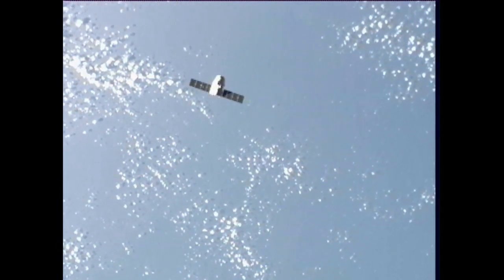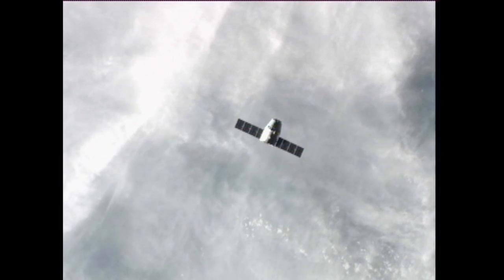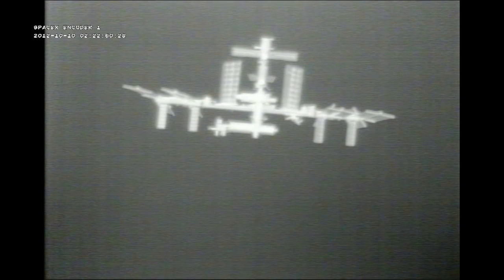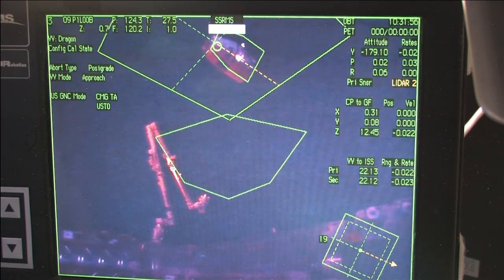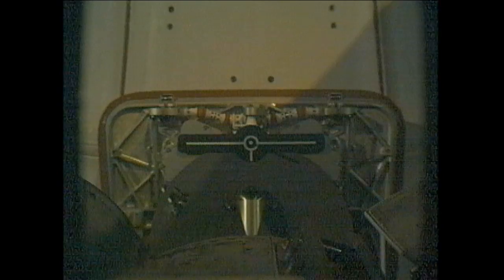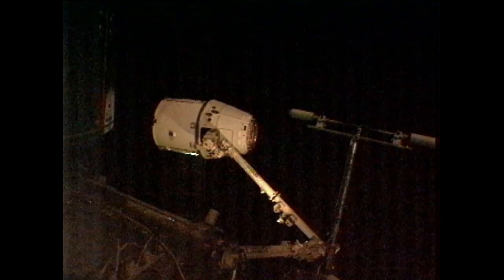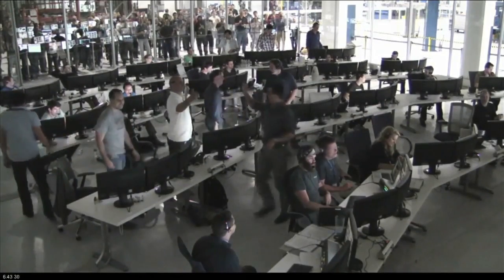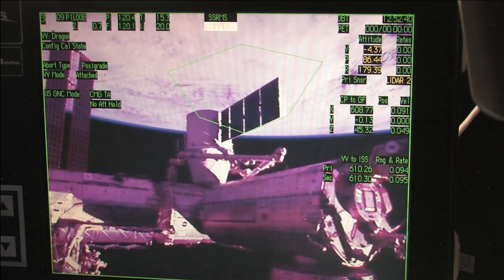SpaceX Commercial Cargo Craft Arrives at International Space Station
Aboard the International Space Station, Expedition 33 Flight Engineer Aki Hoshide of the Japan Aerospace Exploration Agency and station Commander Sunita Williams of NASA used the Canadarm2 robotic arm to grapple the SpaceX Dragon commercial cargo craft October 10 2012, signaling the arrival of the vehicle at the orbital laboratory for the first U.S. commercial resupply service for the complex. Within hours after grappling Dragon following its 2-day transit following launch from the Cape Canaveral Air Force Station, Fla., Williams and Hoshide installed the SpaceX craft to the Earth-facing port of the Harmony module. Dragon is scheduled to remain berthed to the station until its departure October 28 for its deorbit and parachute-assisted splashdown in the Pacific Ocean off the coast of southern California.